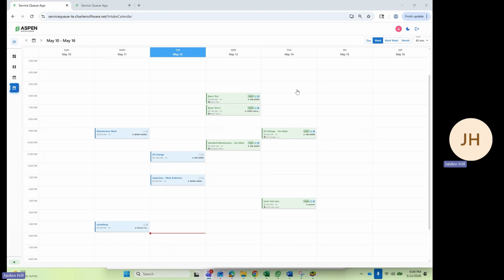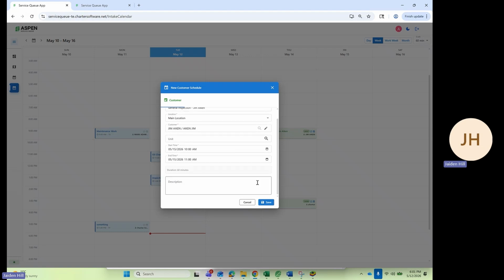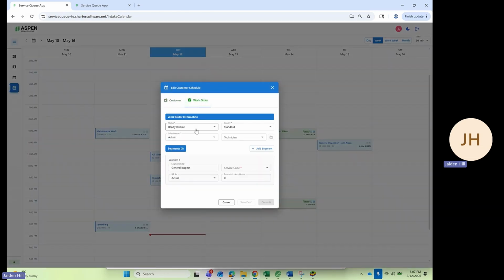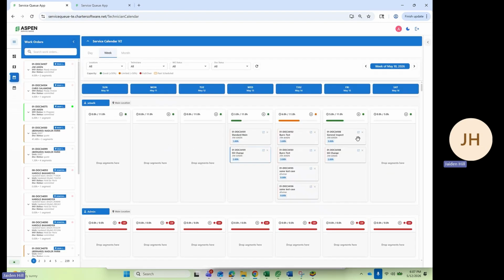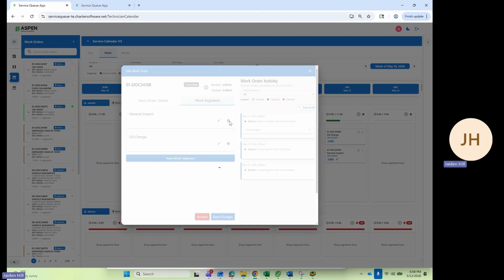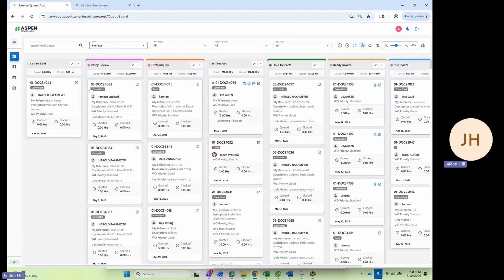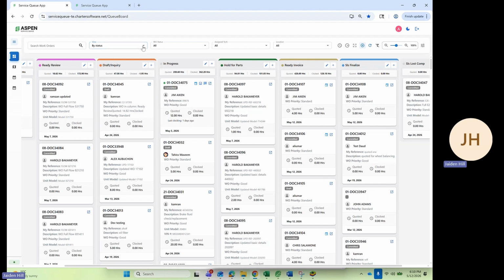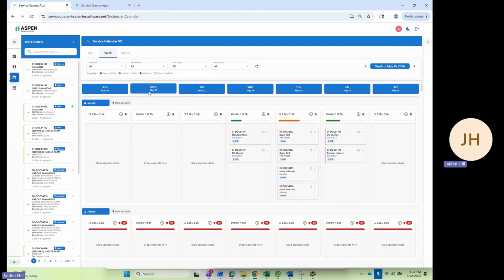Workflows for Scheduling and Managing Work Orders in Service Queue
It's time to ditch the Google Sheets calendars, paper work orders, whiteboards and wasted time on double entry into ASPEN.

With the Intake Calendar, you can quickly add a customer as a placeholder as soon as they call in. Once the unit arrives, you can turn this scheduled customer into a complete work order and assign a technician. From there, the work order will automatically be transferred and placed on the Service Calendar as well as the Work Order Dashboard. From here you can easily manage status, priority, tech assignment and scheduling changes with drag and drop capabilities with real time integration to ASPEN desktop. You can also view and update in-depth work order details and see a live work order activity feed with one click.